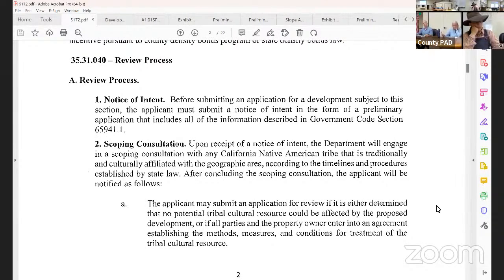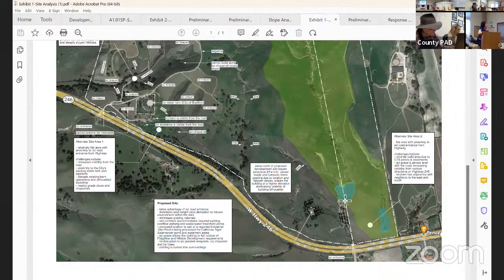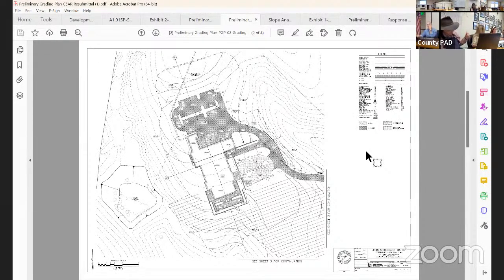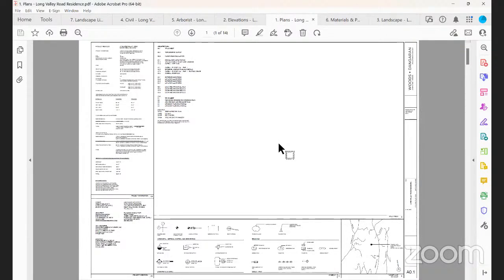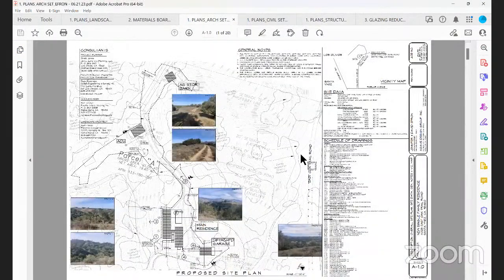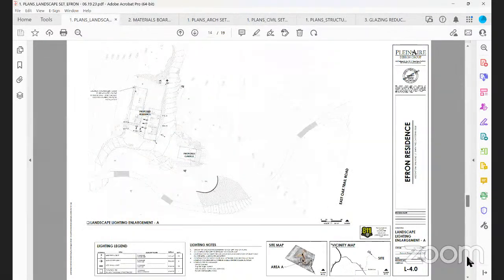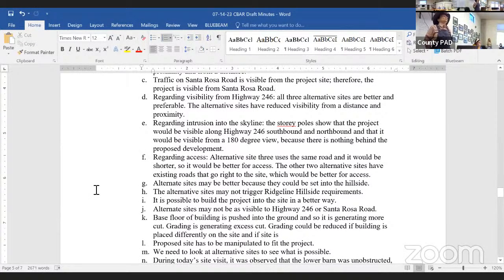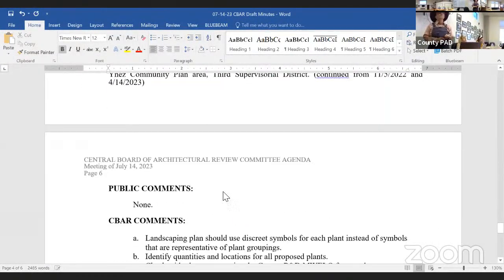Central Board of Architectural Review 07/14/2023